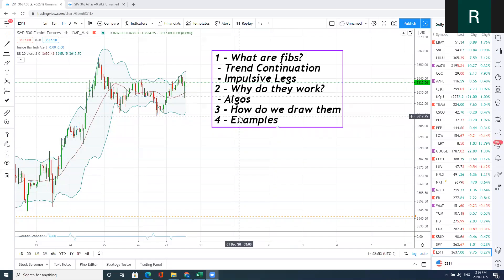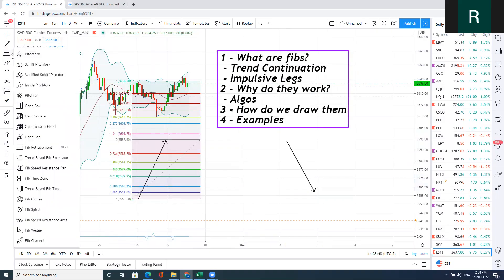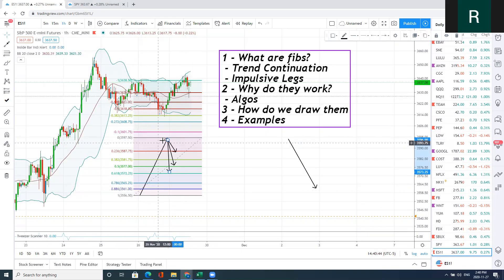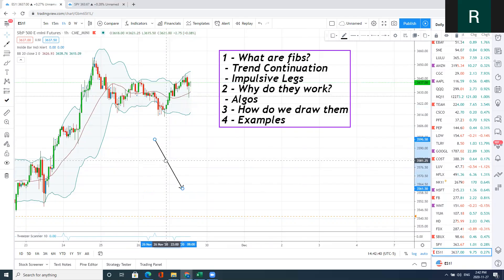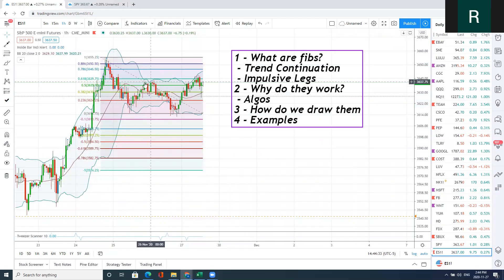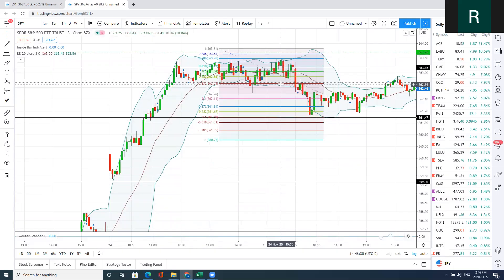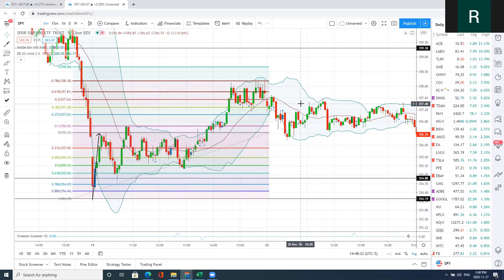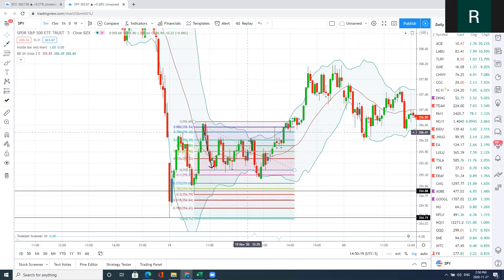Professional Fibonacci Stock, Futures & Options Trading Course Lesson 1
Hi guys,

Here is Part 1 of my complete Fibonacci Trading Course

MY HOOKUPS

Brokers:
Interactive Brokers IBKR
Why IBKR:

Charting Platforms
Tradingview: